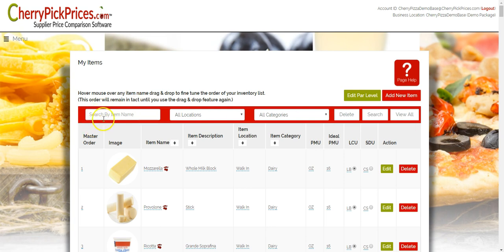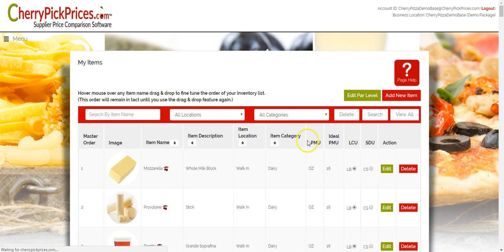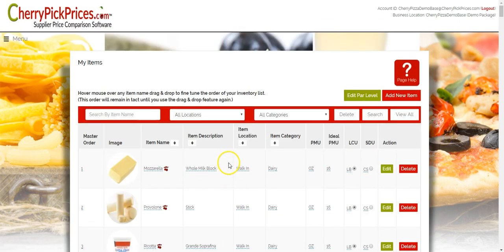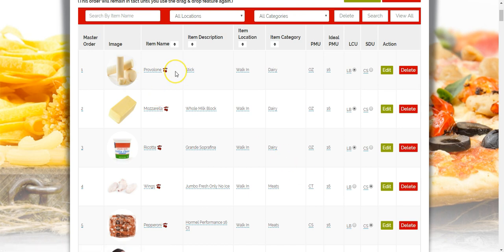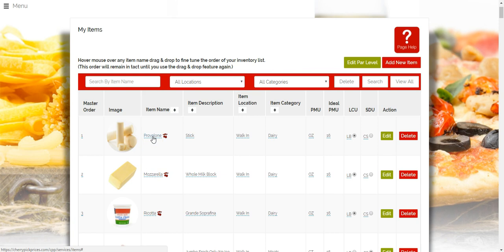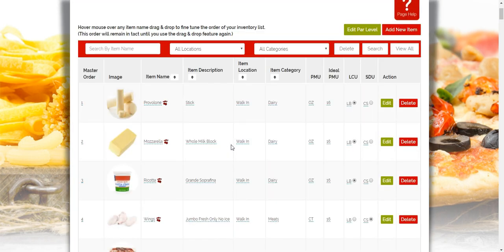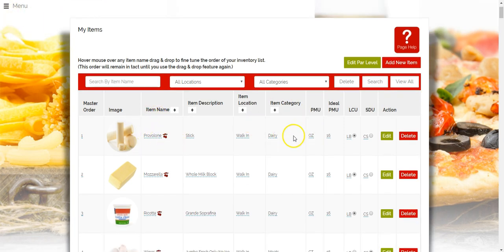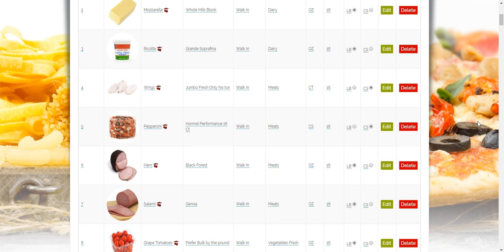Manage Items Page Setup & Use Video